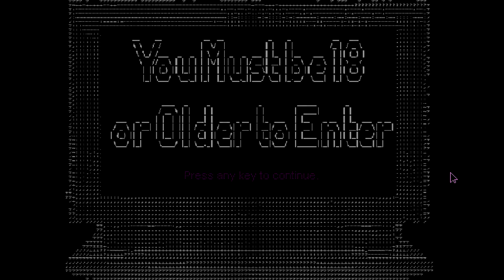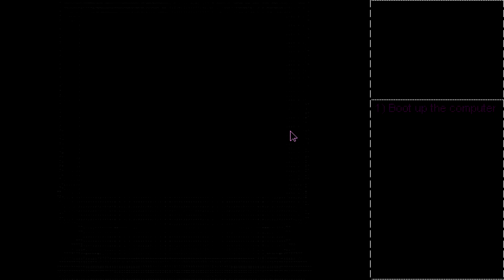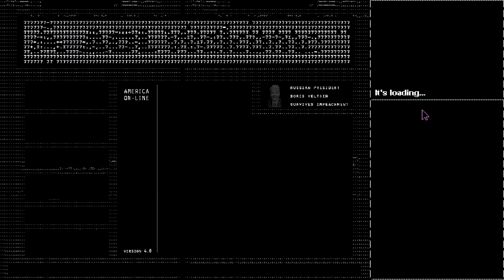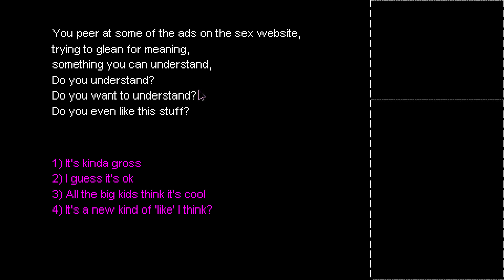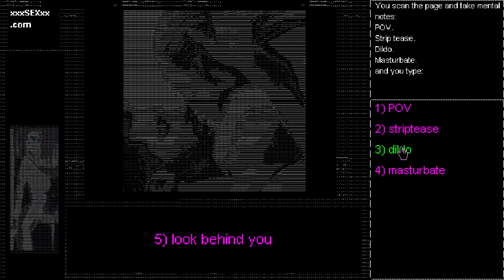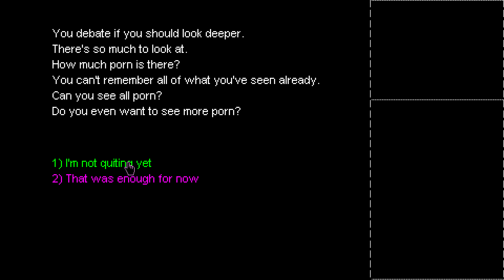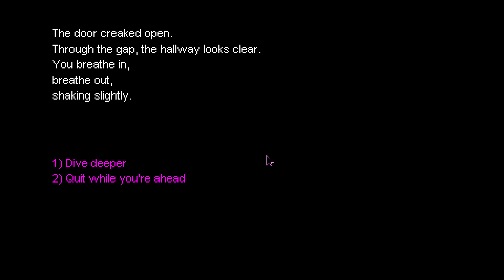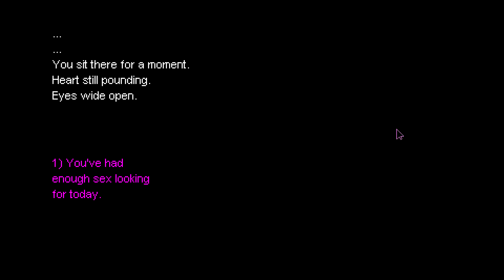You Must be 18 or Older to Enter - Too Hot for Steam (Quality Control)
Suitable for all advertisers